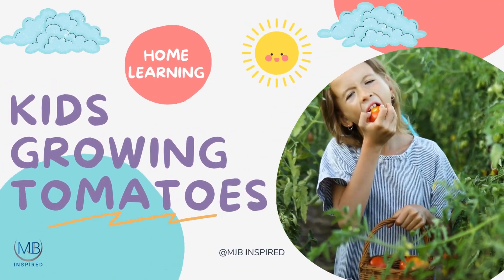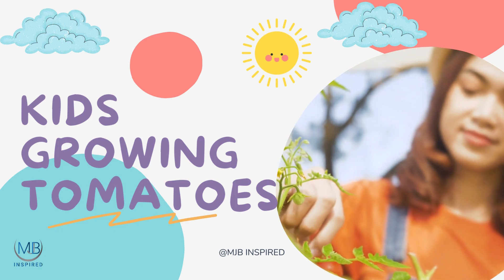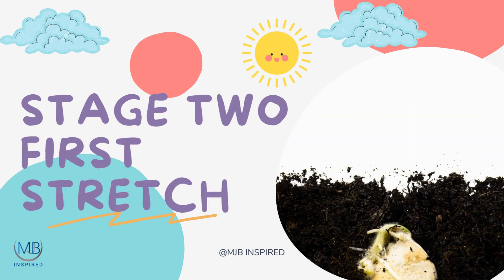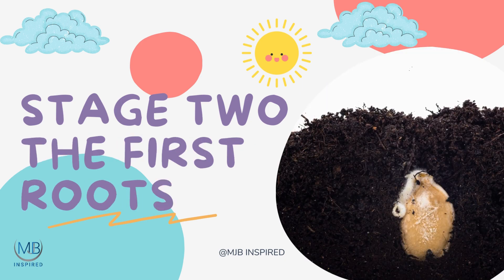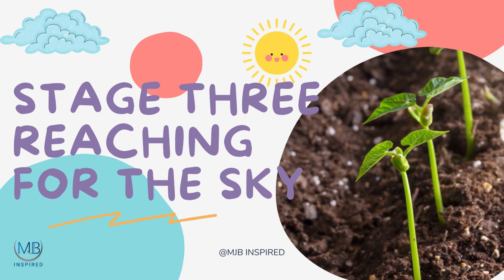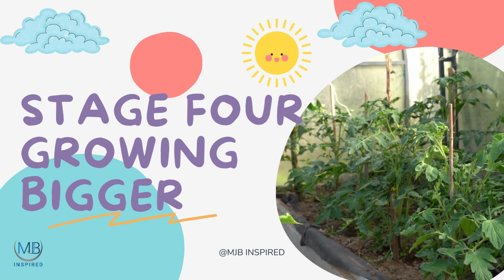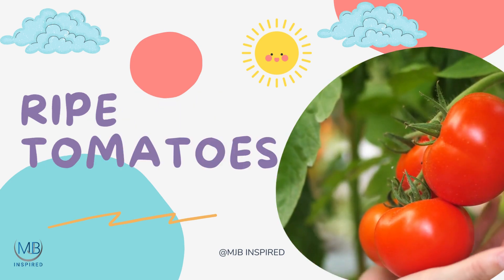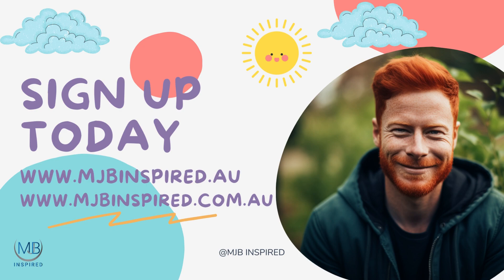Seed to Salad: The Tomato's Epic Journey Explained for Kids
"Embark on a magical journey from seed to tomato in this exciting and educational video! Designed for budding gardeners of all ages, we'll explore the fascinating process of seed germination and how a tiny seed transforms into a juicy, delicious tomato.

We will demystify each stage of a tomato seed's life, from its first awakening in warm, cozy soil to its first reach for the sun's rays, to the appearance of beautiful flowers that ultimately become the tomatoes we all love.

Whether you're a parent, a teacher, or a curious learner, this easy-to-understand guide will provide invaluable insights into the wonders of nature. With our tomato plant's story, children will not only learn about the life cycle of plants, but also essential values like patience and responsibility.

This is a perfect introduction to gardening for children, showing that even in the smallest seed, there's potential for something wonderful. And for those looking to take a leap into home gardening, tomatoes are a great start—they are easy to grow, require little space, and can be nurtured right in your pots.

So join us as we unwrap Mother Nature's magical gift from a humble seed to a thriving tomato plant. Ready to witness the magic? Hit play, and let's start this extraordinary journey!

P.S. Don't forget to join our free members group for more gardening tips, tricks, and guides. Let's grow together!"